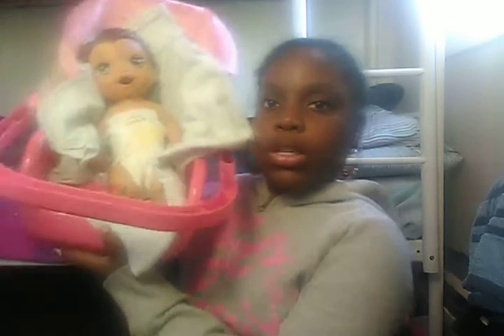How to make slime with baby 🍚 cereal